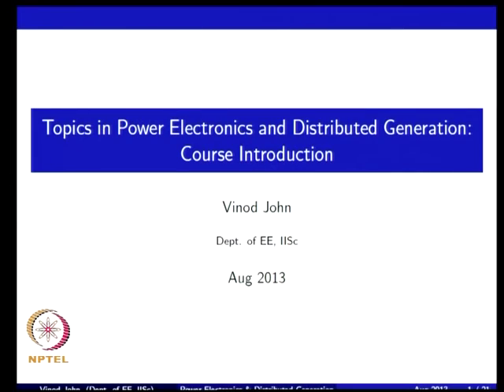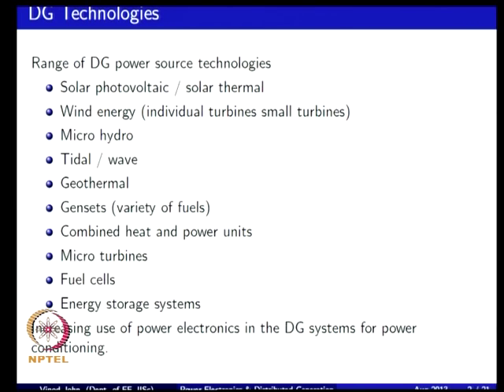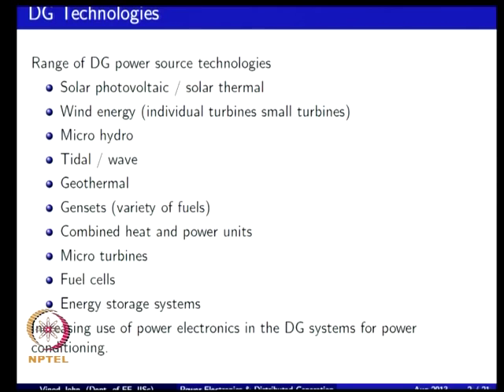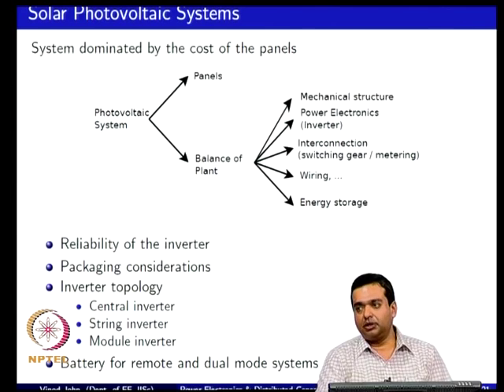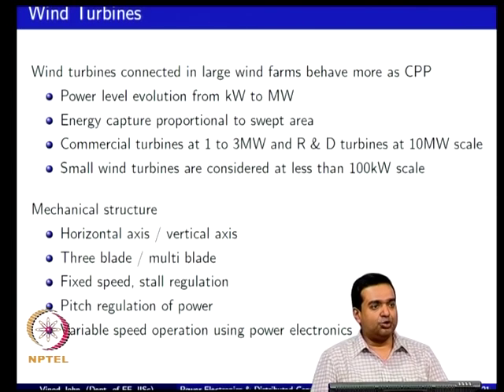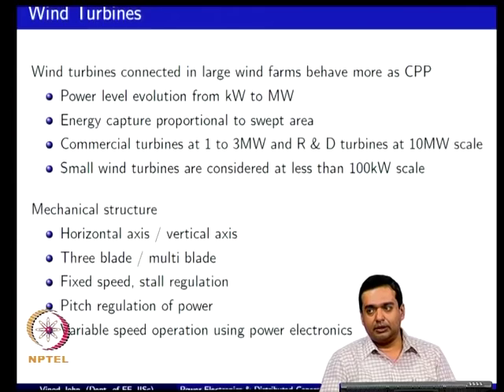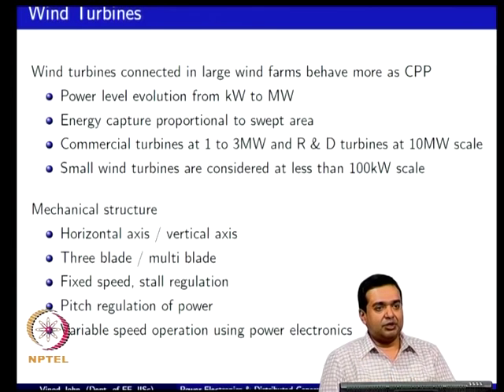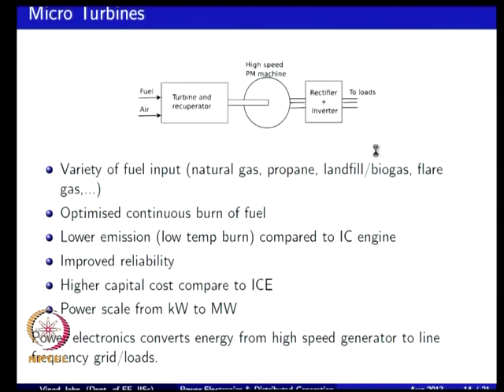Mod-01 Lec-02 Distributed generation technologies